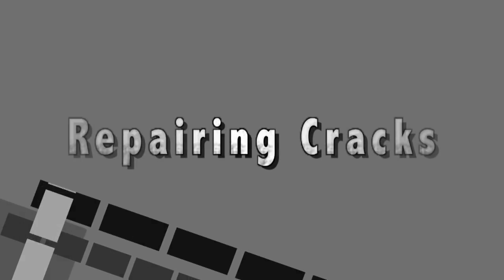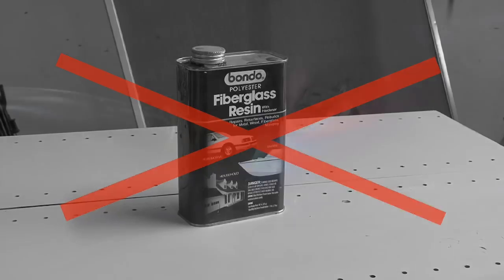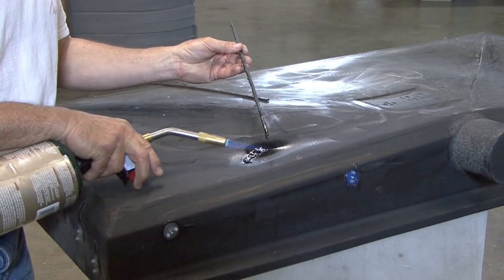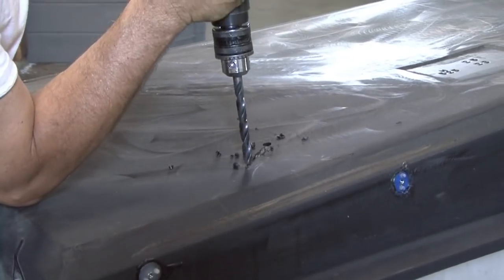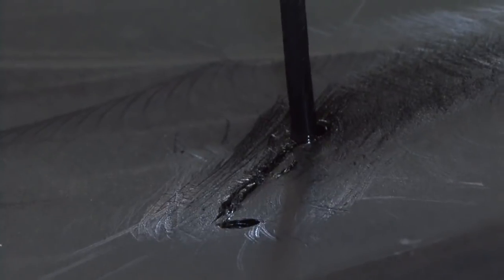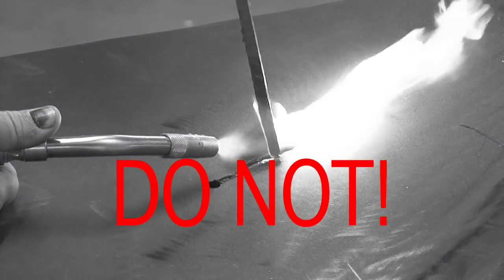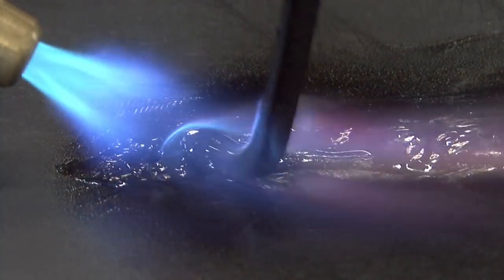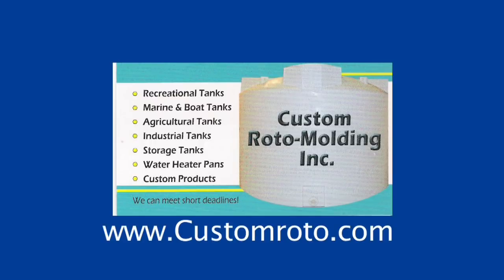RV Tank Repair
RV Tank Repair, Custom Roto-molding